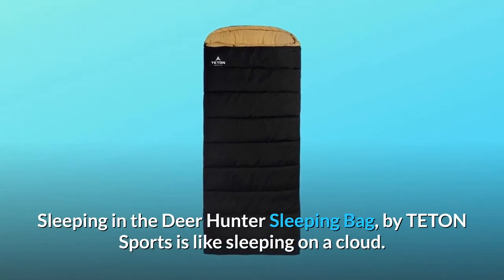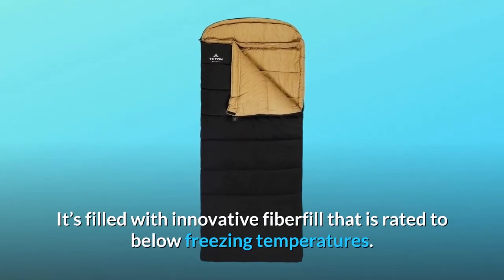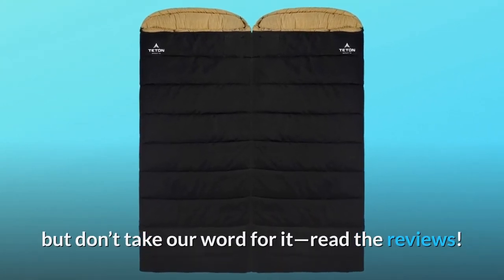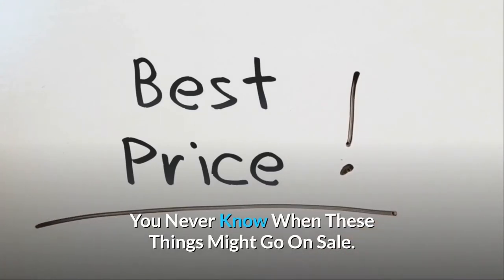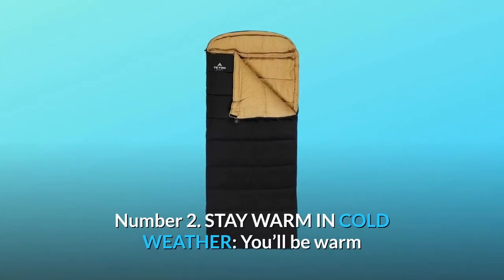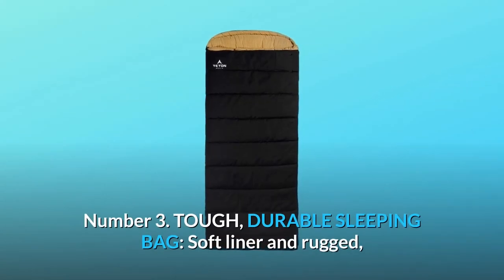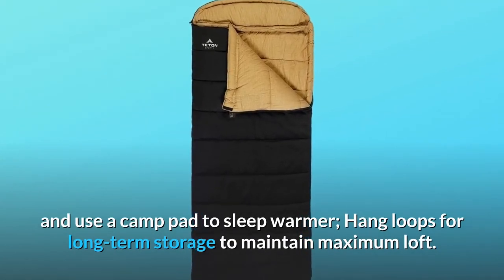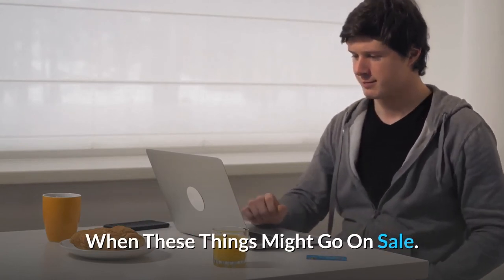TETON Sports Deer Hunter Sleeping Bag Review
Check Amazon's latest price (These things might go on Sale)

TETON Sports Deer Hunter Sleeping Bag - teton sports deer hunter sleeping bag.

inexpensive but heavy - teton sports deer hunter 0 sleeping bag - review.

today luke is reviewing the teton sports deer hunter 0 sleeping bag.
deer hunter 0° sleeping bag by teton sports.
gear review:  teton deer hunter xl sleeping bag, first impression.

teton sports celsius regular sleeping bag review.
introduction to the deer hunter sleeping bags. teton sports deer hunter sleeping bag; warm and comfortable sleeping bag great for camping even...

TETON Sports Deer Hunter Sleeping Bag Review - in this video  corey dickerson reviews the teton xxl sleeping bag for big and tall people.
best teton sports mammoth queen size sleeping bag customers reviews.

teton sports deer hunter sleeping bag.

deer hunter 0° sleeping bag by teton sports. see best teton sports mammoth queen size sleeping bag customers reviews..

Searches related to TETON Sports Deer Hunter Sleeping Bag Review